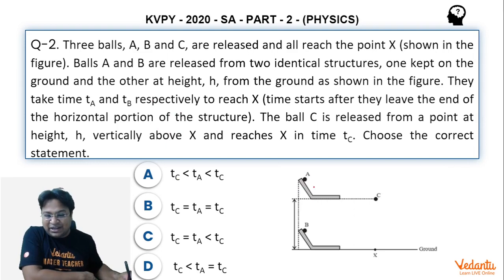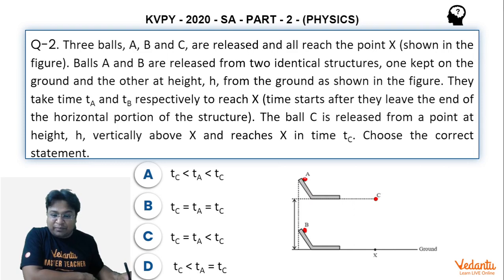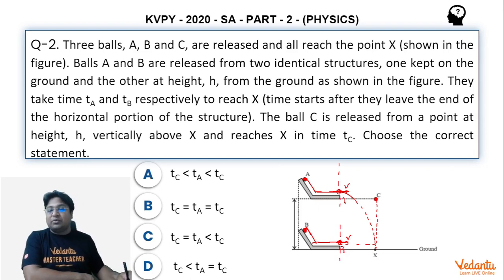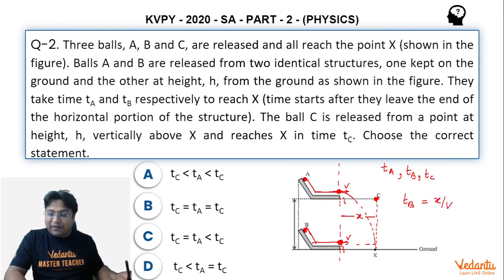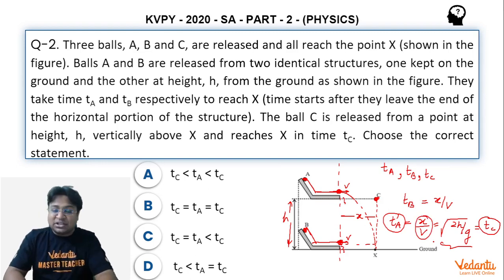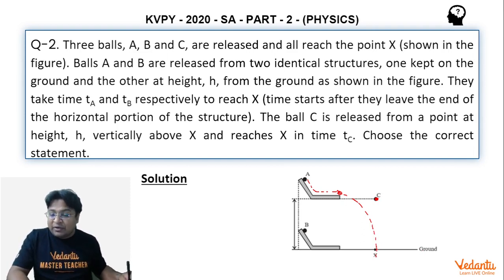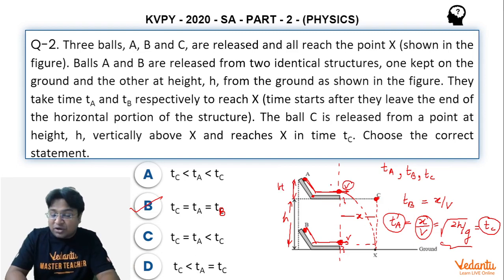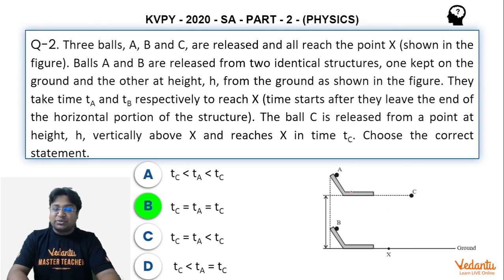2020 SA Physics Part II Q67 Q2